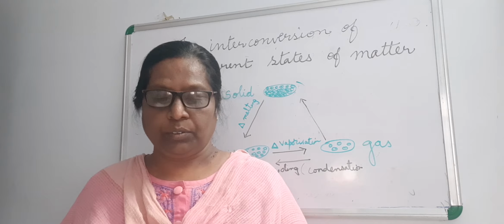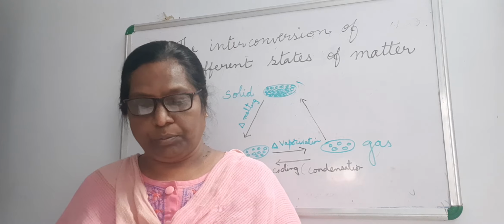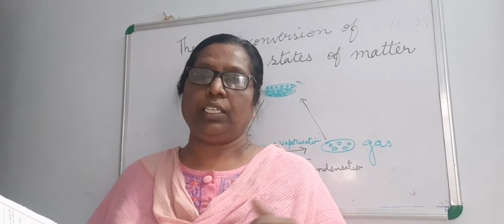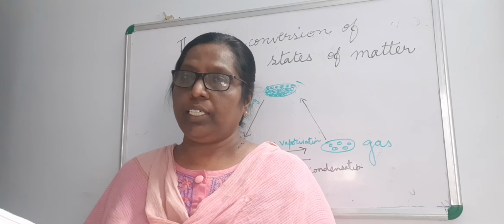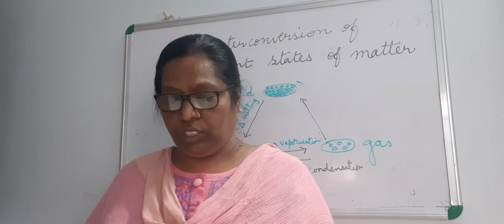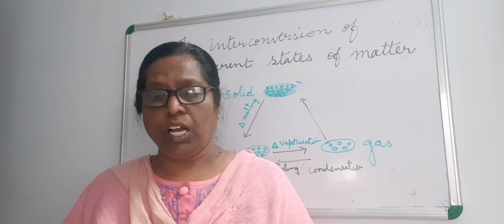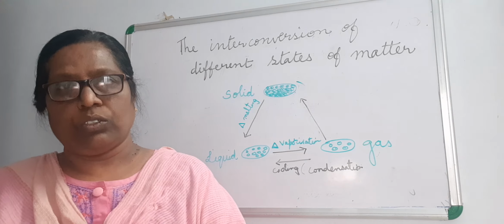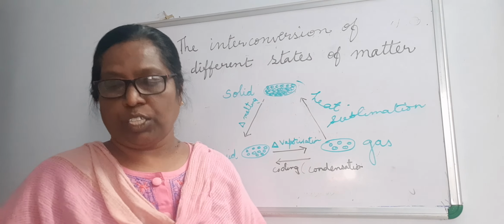ICSE- CLASS - VIII- CHEMISTRY